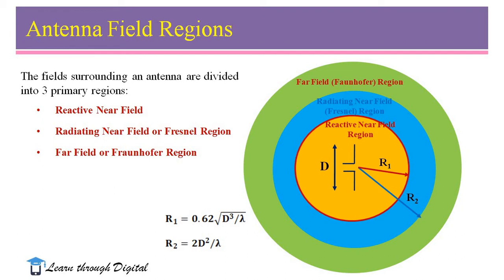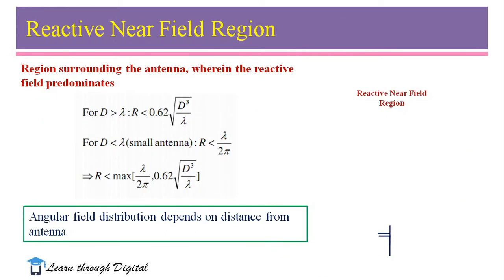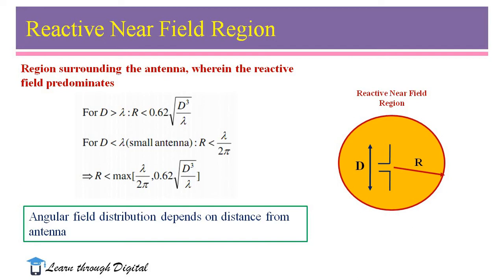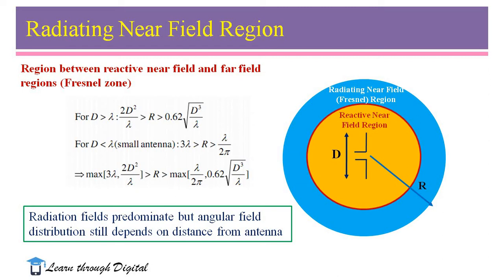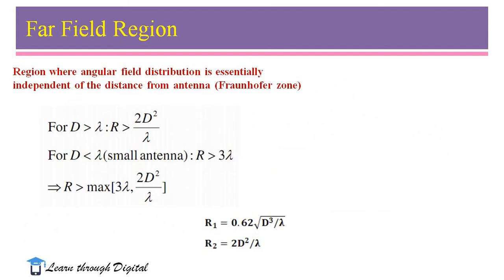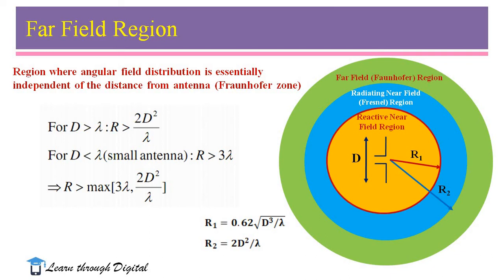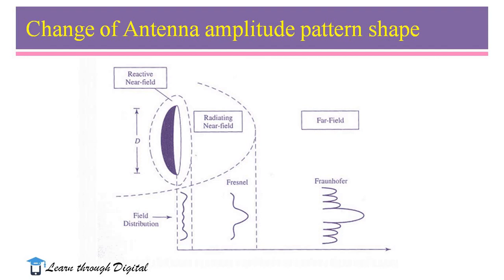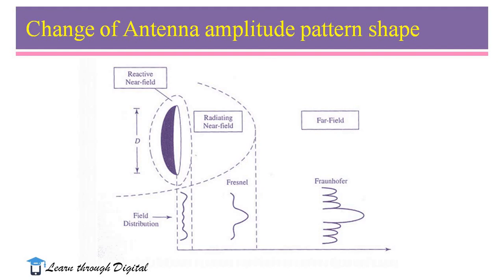EC 8701 - Antennas and Microwave Engg: Antenna Field Regions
Antenna Field Regions